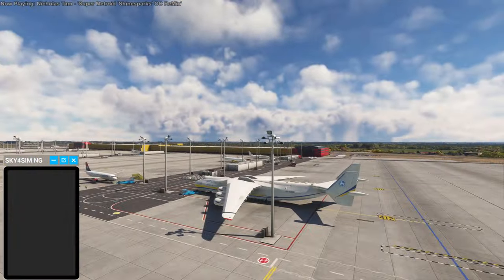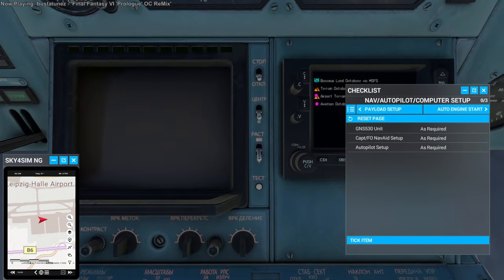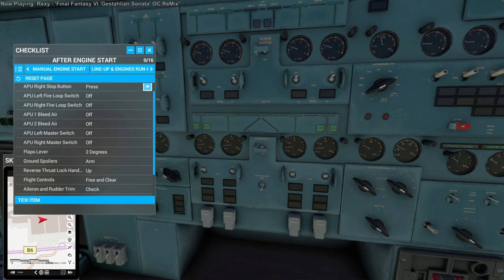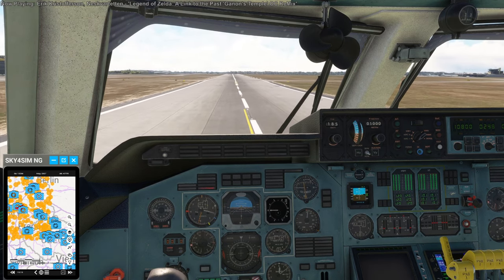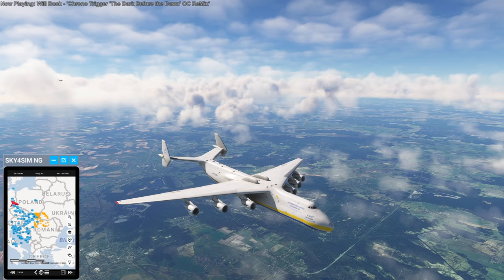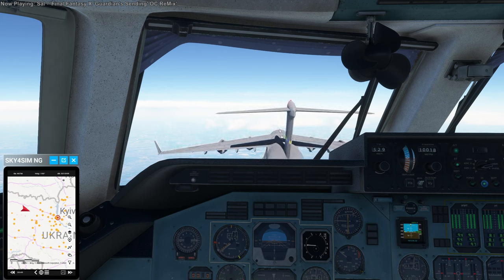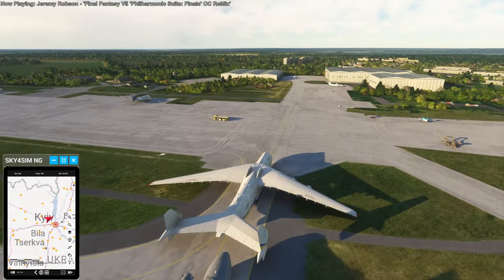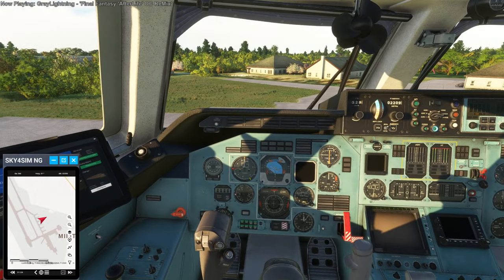MSFS - Trying out Beyond ATC with an An-225 from Cold Start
During a Twitch livestream, I tried out Beyond ATC, trying to converse with ATC vocally for the first time. I decided to go all-out and fly the An-225 from Leipzig to Kiev from a cold start to shutdown.